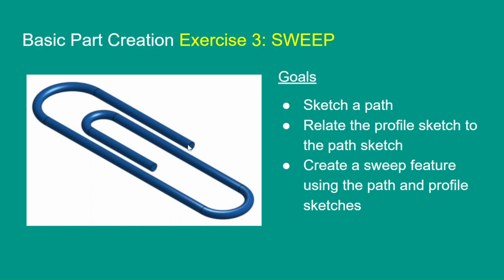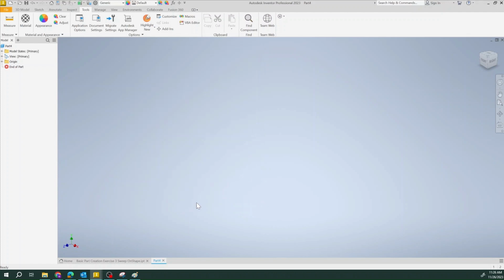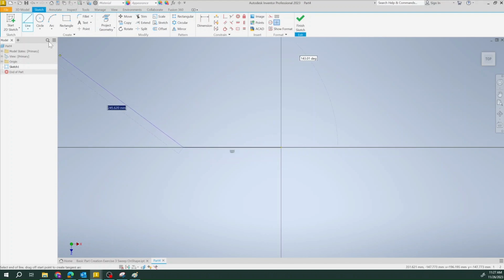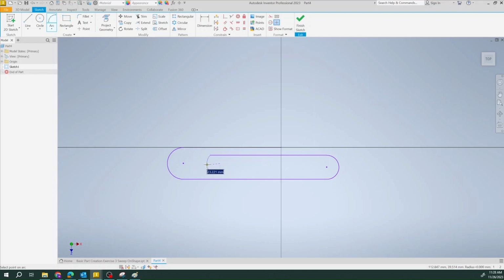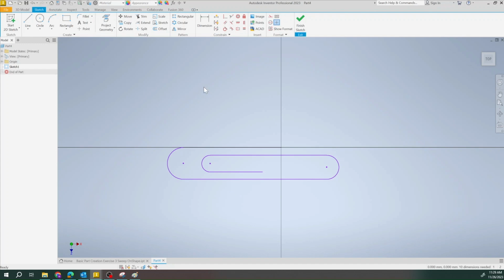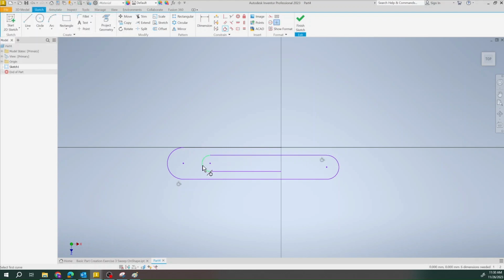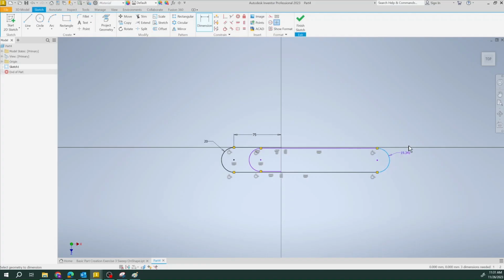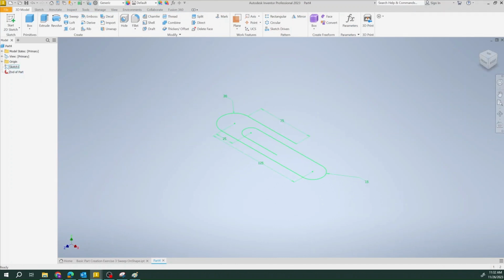Autodesk Inventor Part Creation Exercise 3: Sweep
This exercise was adapted from the OnShape CAD Fundamentals Exercises for Autodesk Inventor.